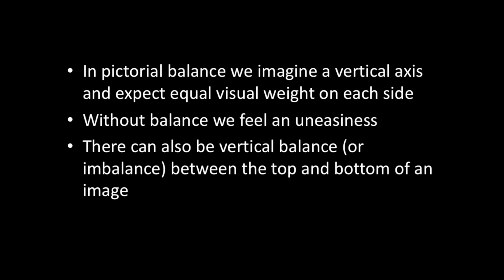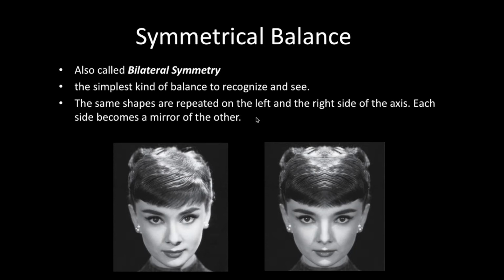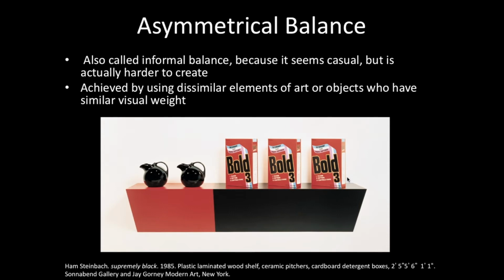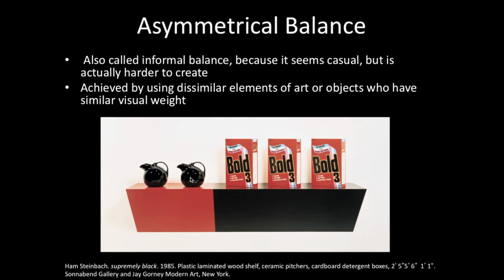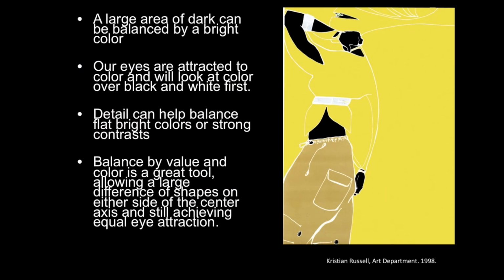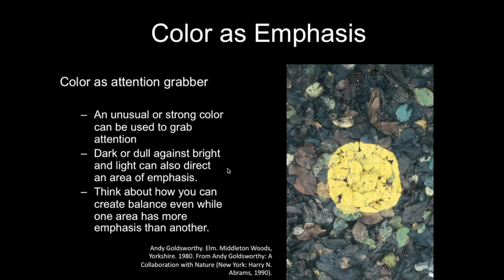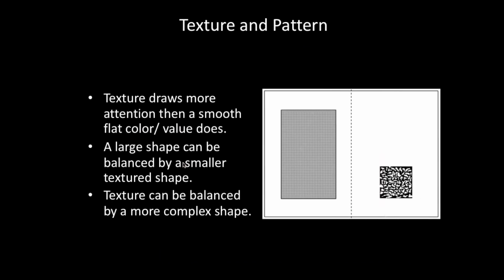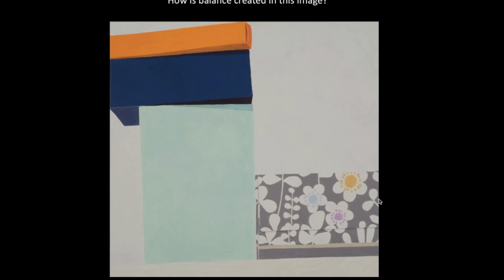Balance- the main one